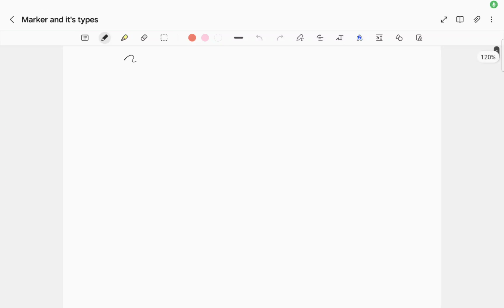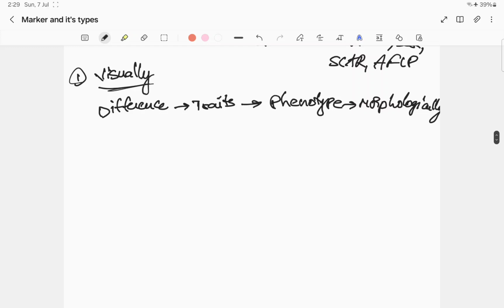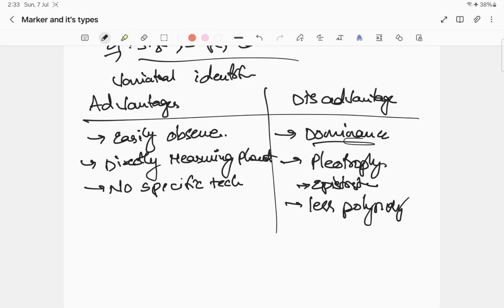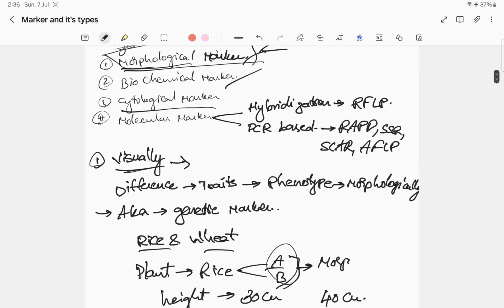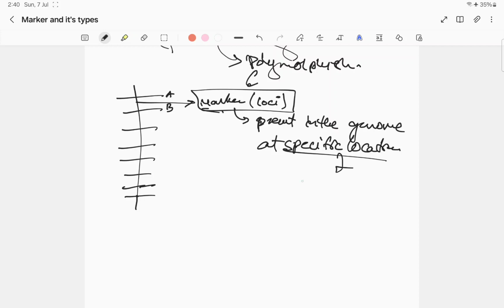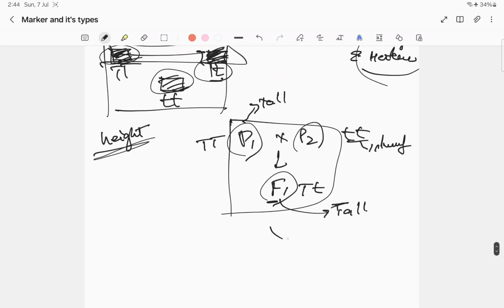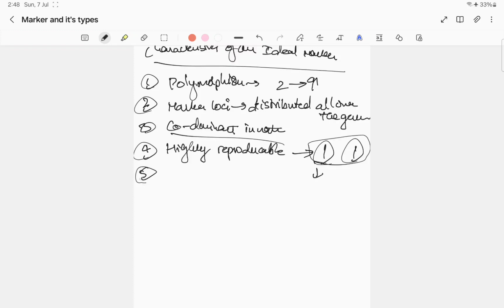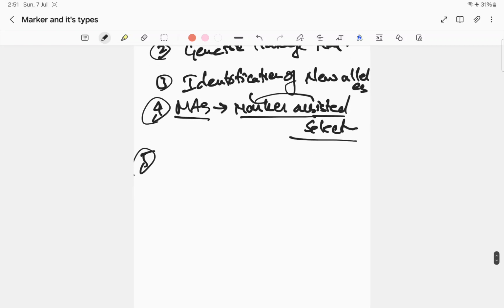markers and it's types in molecular biology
Genetics and plant breeding
molecular markers
Rapd
rflp
ssr
scar